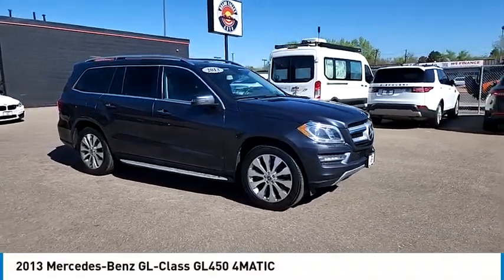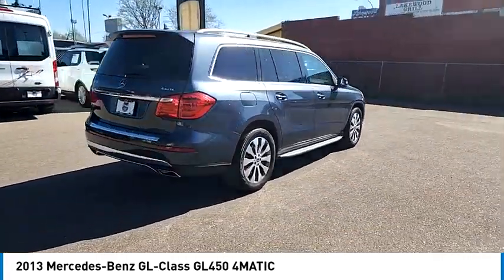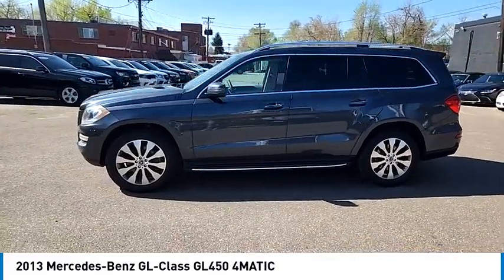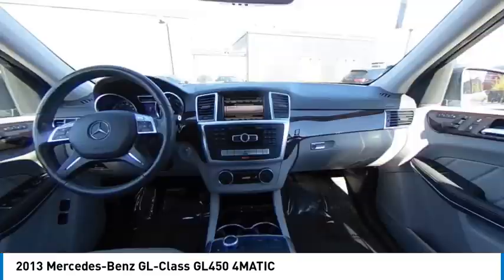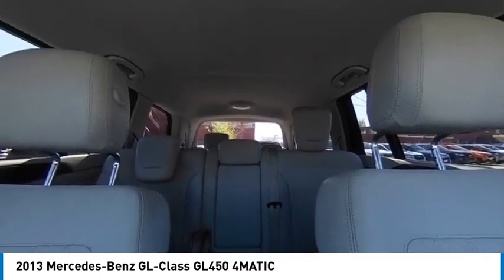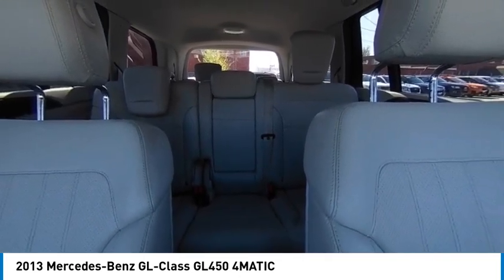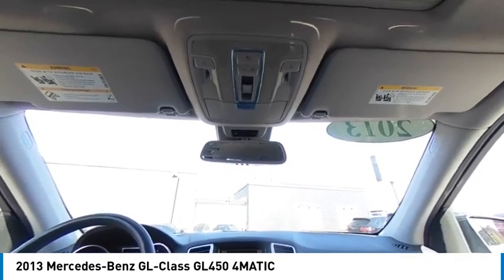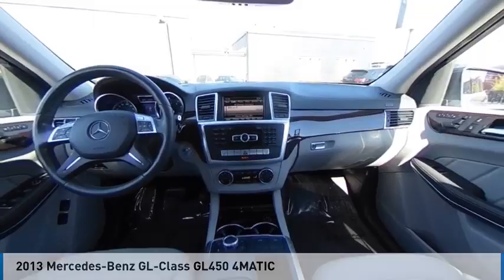2013 Mercedes-Benz GL-Class Lakewood Co G4369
7999 West Colfax Ave.

Protect the vehicle from unwanted accidents with a cutting edge backup camera system. The vehicle features a hands-free Bluetooth phone system. Maintaining a stable interior temperature in it is easy with the climate control system. Conquer any rainy, snowy, or icy road conditions this winter with the all wheel drive system on this unit. This model has a V8, 4.6L high output engine. This 2013 Mercedes-Benz GL-Class projects refinement with a racy metallic gray exterior. Enjoy the convenience of the power liftgate on this 2013 Mercedes-Benz GL-Class . The Electronic Stability Control will keep you on your intended path. This mid-size suv has an automatic transmission. Help alleviate lower back pain with the driver seat lumbar support in this 2013 Mercedes-Benz GL-Class . This model features cruise control for long trips. It is equipped with a gasoline engine. The spacious cabin accommodates your family and friends in comfort. Take it to the mountains or the beach. this mid-size suv can handle it all.